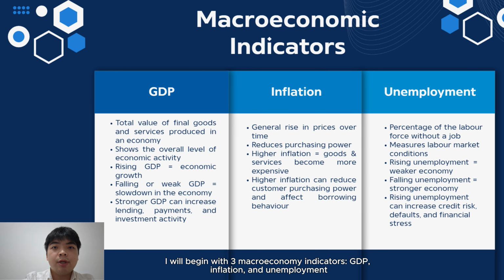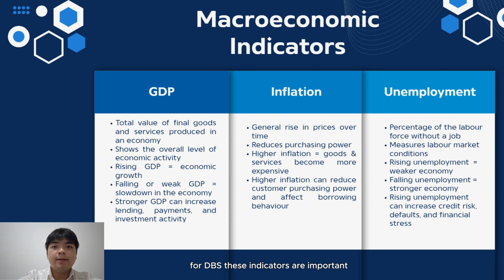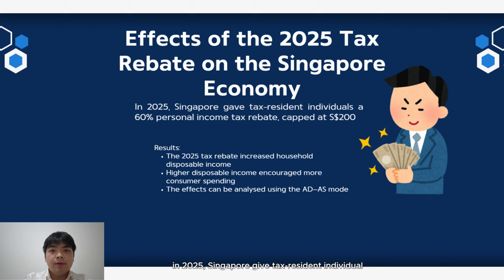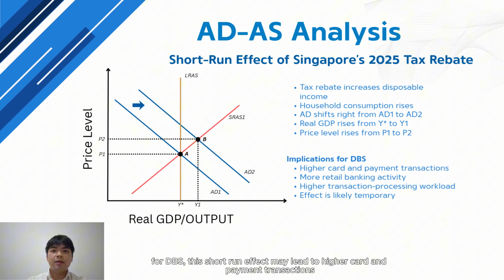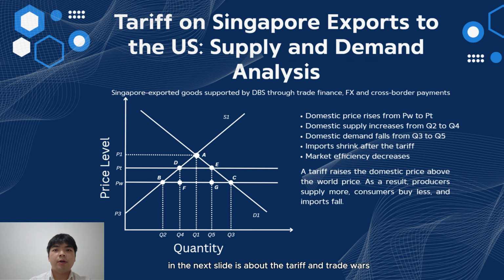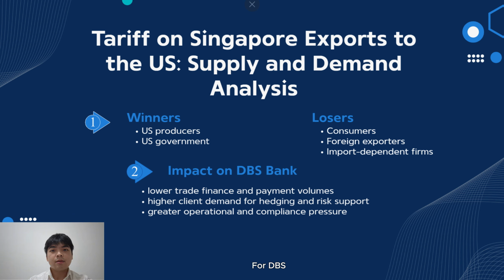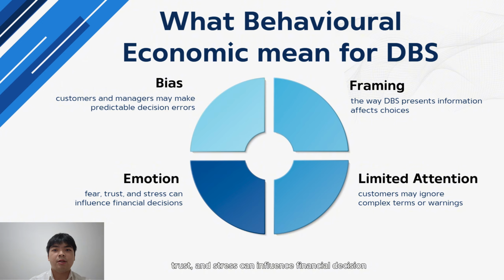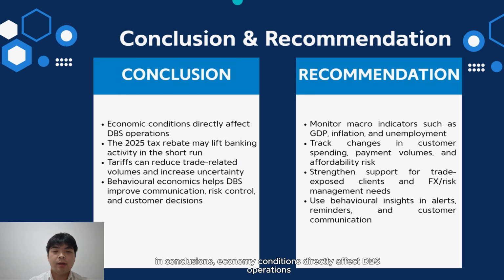BUSM2563 Assessment 3: Presentation and Networking Event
this video is for Assessment 3